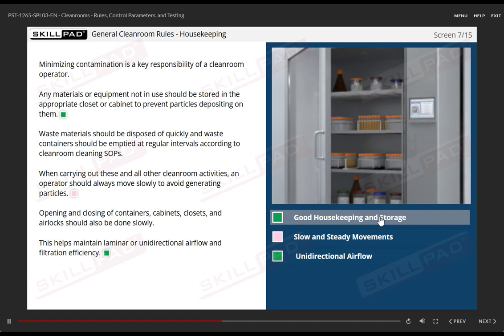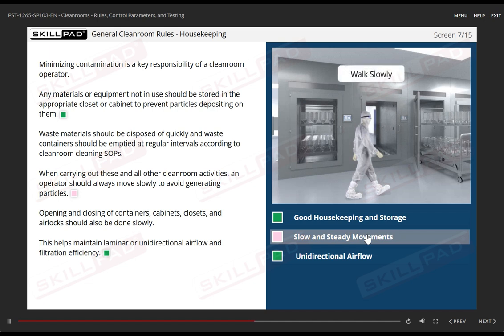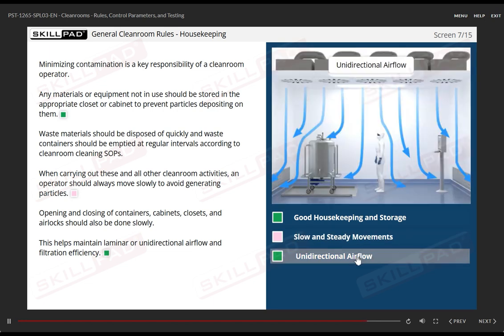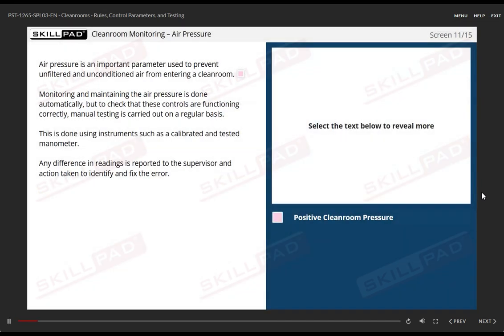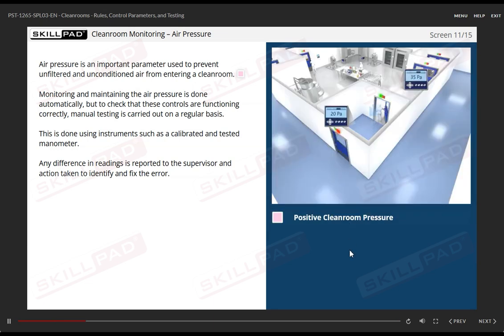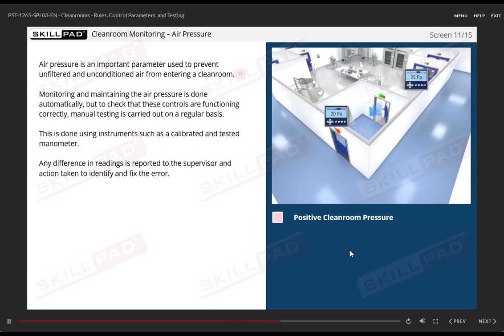Cleanrooms: Rules, Control Parameters, and Testing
Rules, control parameters, and testing methods for cleanrooms used in pharmaceutical and biologics manufacturing facilities. It covers good housekeeping rules, manual testing needs, and process simulation in cleanroom monitoring.